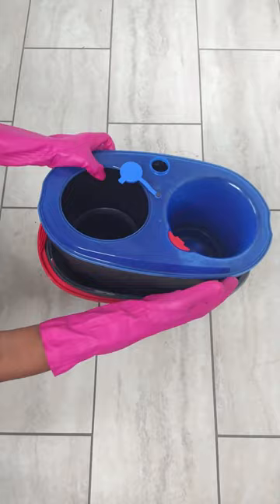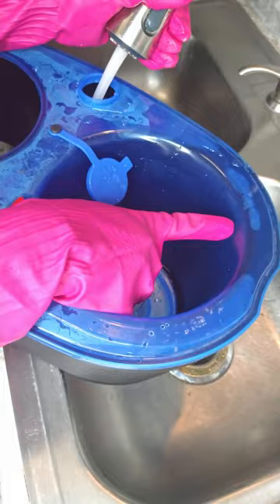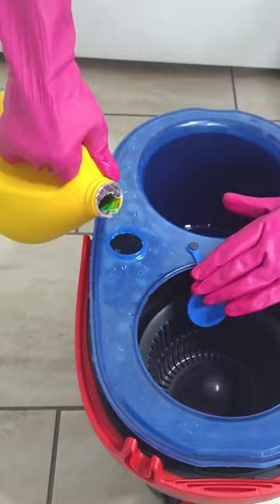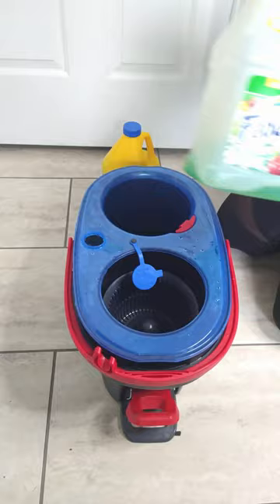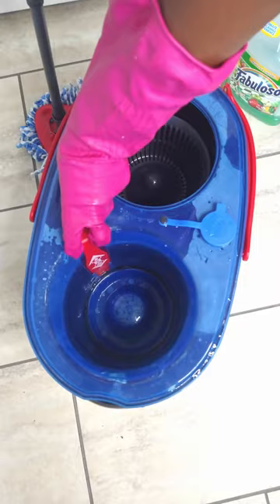How To Fill It Up?! Rinse Clean O Cedar Spin Mop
Here's where the water and cleaner goes... Rinse Clean O Cedar Spin Mop - 🤗 @DIYPowerCouple

😀Products & Tools:
ZEP Floor Cleaner
Rinse Clean Spin Mop System